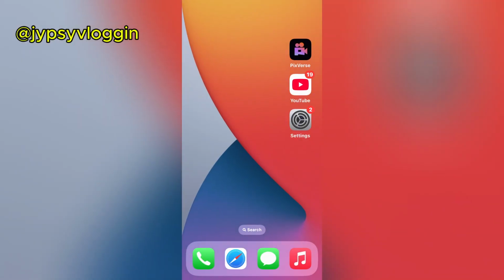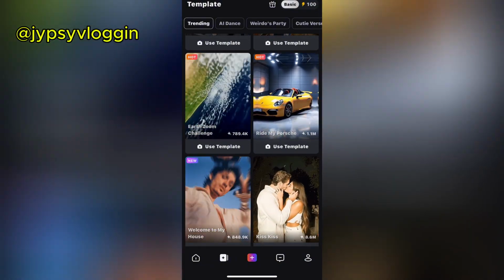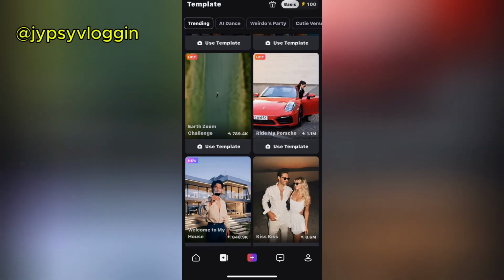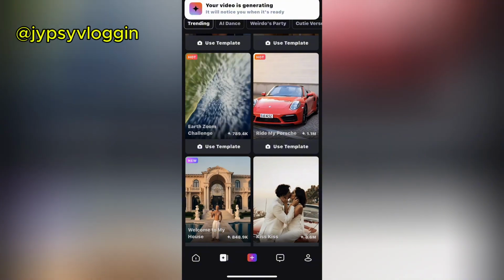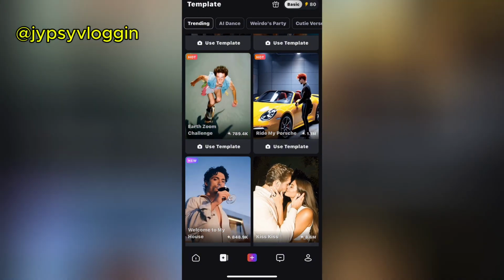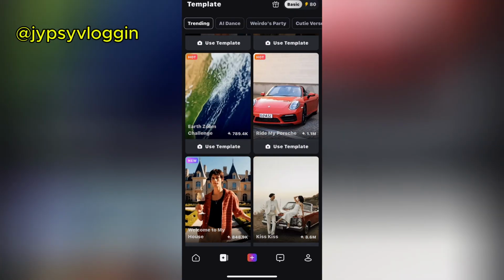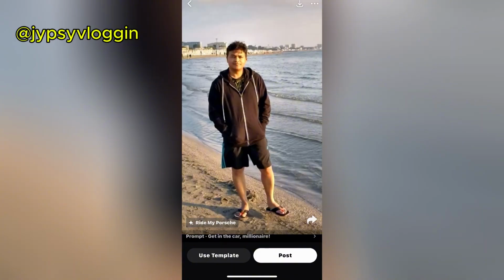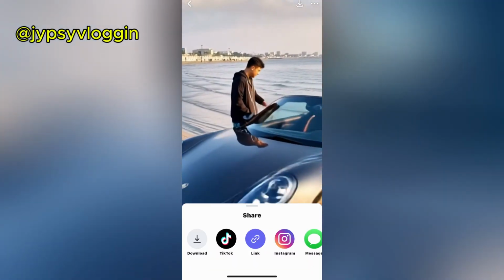How to do the driving trend on TikTok?